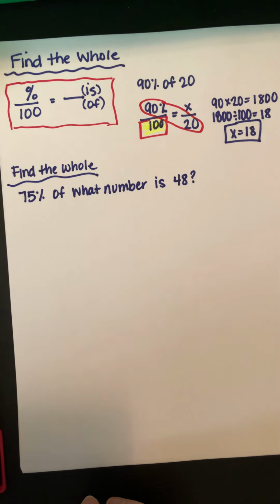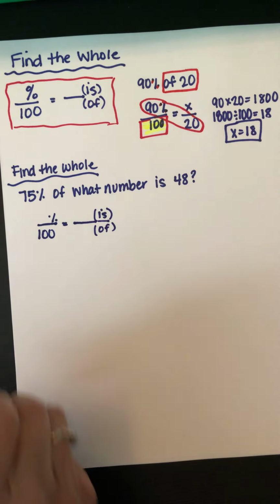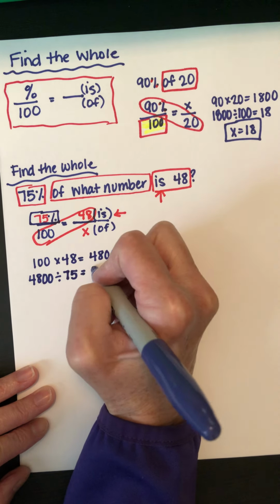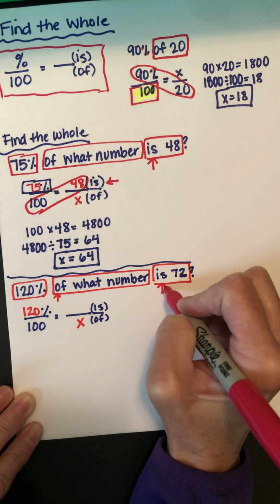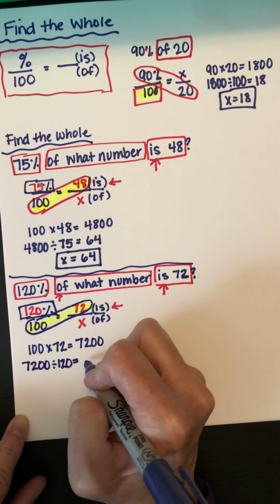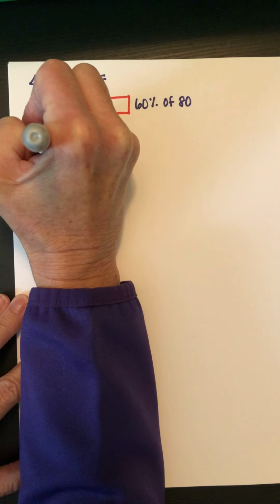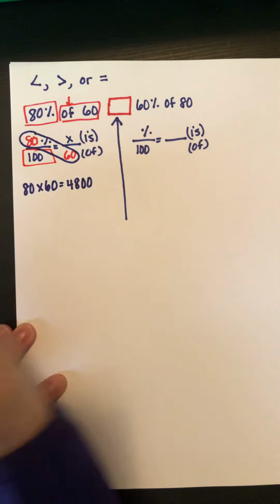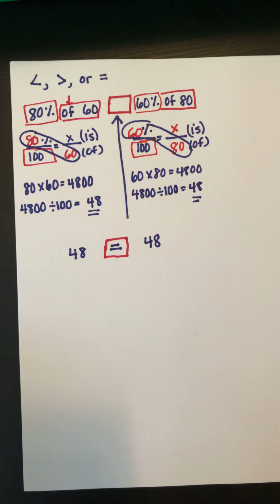Find the Whole